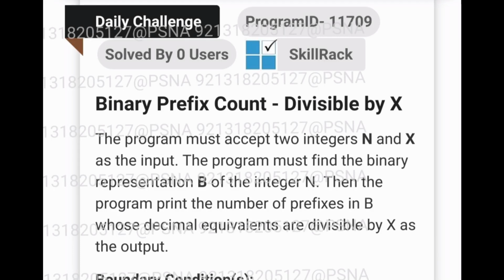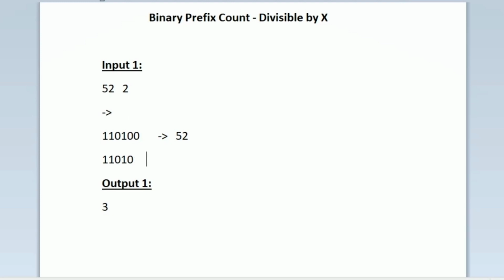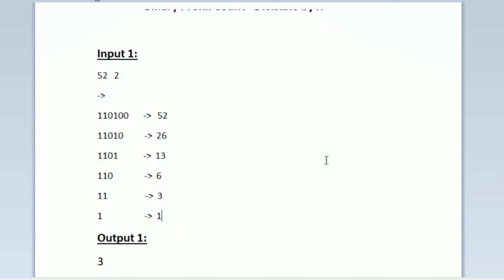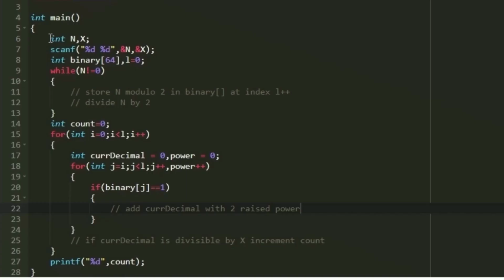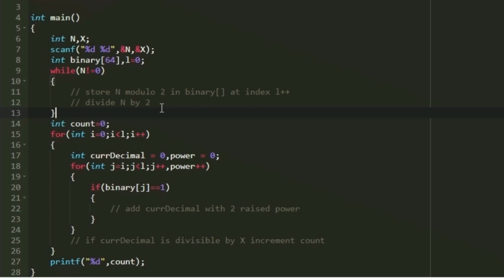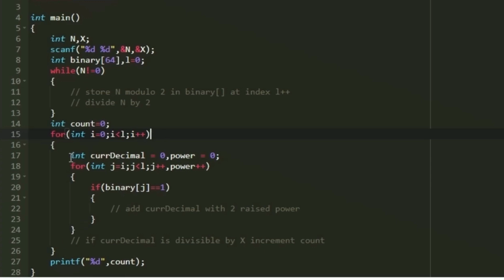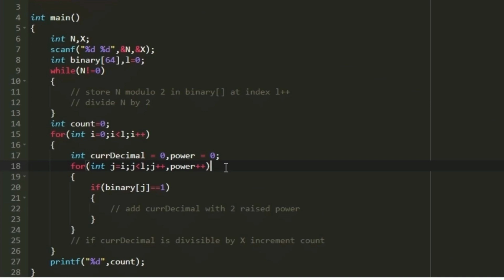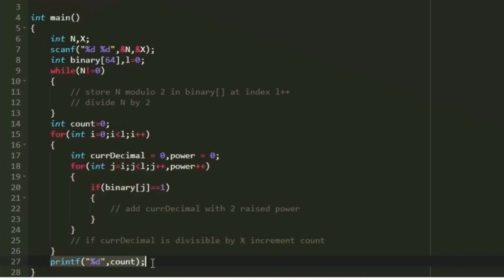Binary Prefix Count - Divisible by X | skillrack daily challenge